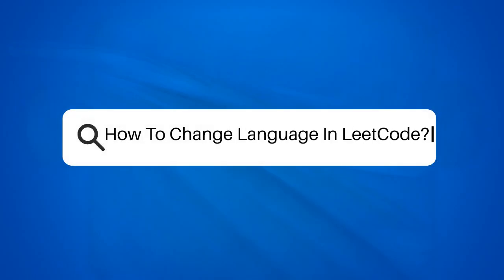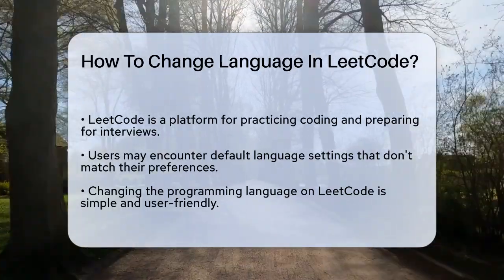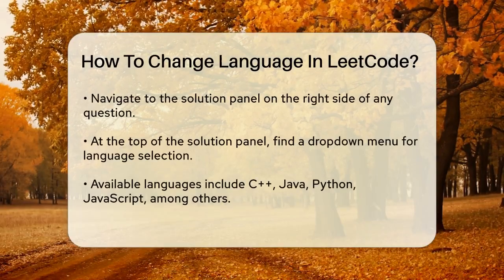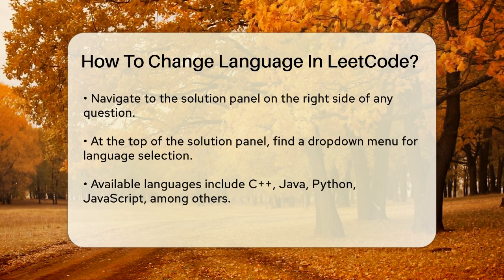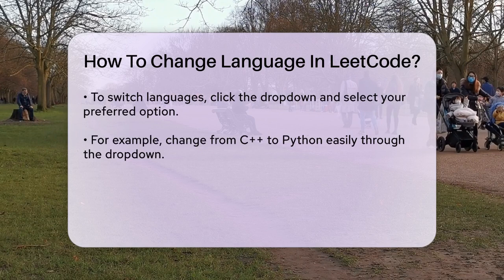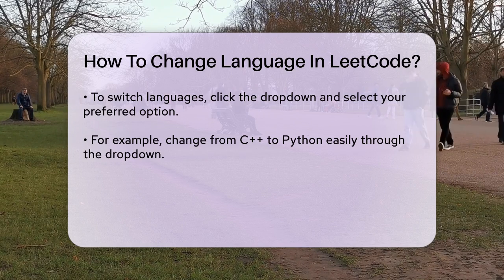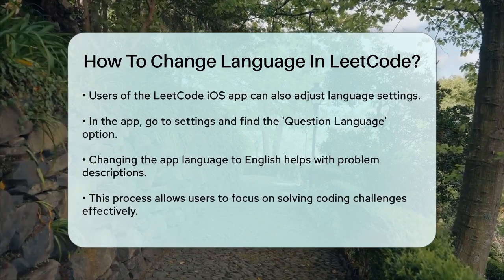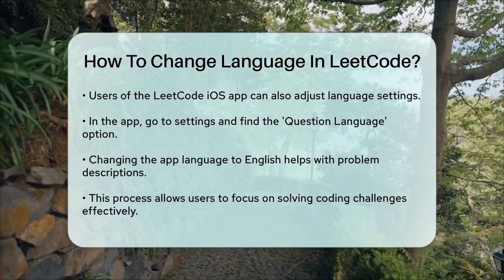How To Change Language In LeetCode? - Next LVL Programming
How To Change Language In LeetCode? In this video, we’ll guide you through the simple steps to change the programming language settings on LeetCode. This platform is an excellent resource for honing your coding skills and preparing for technical interviews. However, sometimes the default language may not align with your preferences. We’ll show you how to easily switch to your desired language, whether it’s Python, Java, C++, or another option.

You’ll learn how to navigate the solution panel to access the language dropdown menu, allowing you to choose the programming language that suits you best. We’ll also cover how to adjust the language settings on the LeetCode iOS app for a seamless experience, especially if you encounter any language-related issues.

By the end of this video, you’ll have the knowledge to customize your coding environment on LeetCode to fit your needs. This will enable you to concentrate on solving problems and enhancing your programming skills without unnecessary distractions.